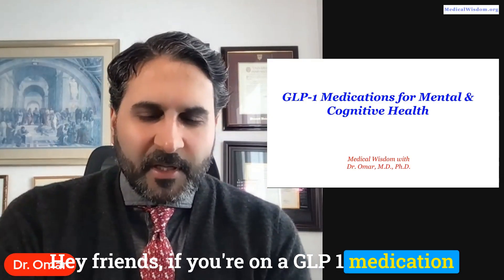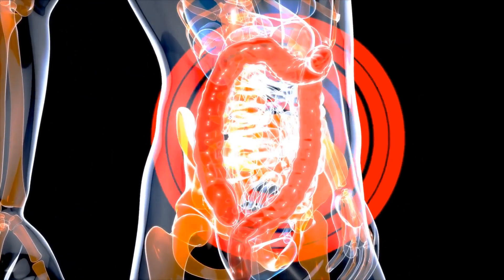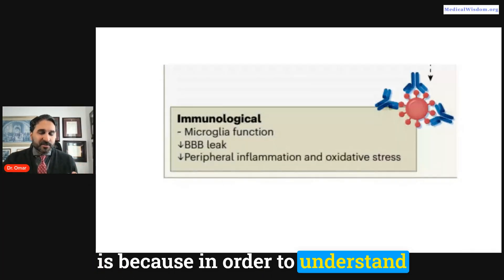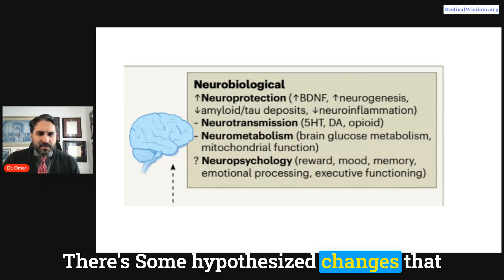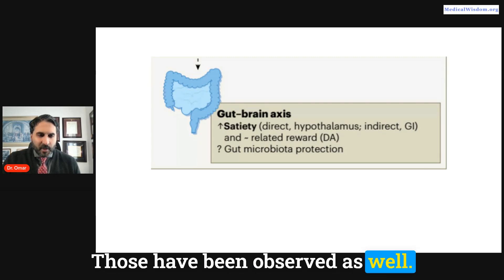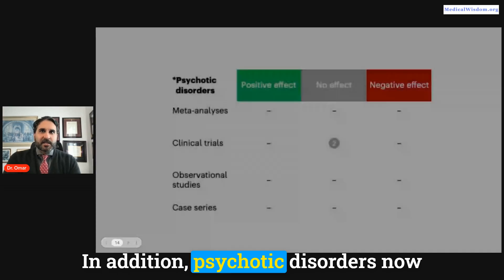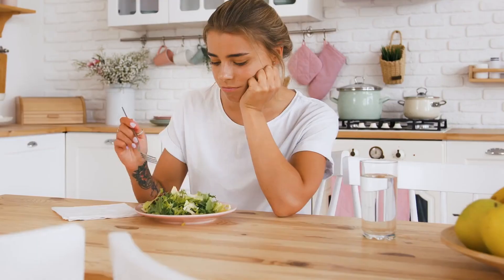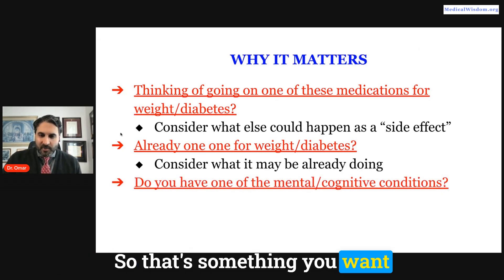What Ozempic, Wegovy, and Zepbound Are Doing to Your BRAIN (Not Just Weight Loss)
Are GLP-1 medications like Wegovy, Ozempic, and Zepbound just for weight loss—or are they secretly rewiring your BRAIN? 🧠 In this deep dive, Dr. Omar breaks down the fascinating effects these meds have not only on appetite and fat metabolism but also on cognition, mood, cravings, and even dementia risk. From the gut-brain axis to neuroprotection, we’ll explore what science is uncovering about these blockbuster drugs.
If you found this video useful, join Dr. Omar's free newsletter (see below).
✨ Welcome to **Medical Wisdom with Dr. Omar, M.D., Ph.D.** ✨ – your trusted source for health insights and medical knowledge.

Dr. Omar personally reads your feedback and loves to tailor content to your interests. 💡👇

👭📲 **Share the Knowledge** 💌💪 : Know someone who could benefit from this video? Spread the health by sharing it with someone you care about.

From breaking down complex medical topics into easy-to-understand videos to providing actionable health tips, Dr. Omar, M.D., Ph.D. a Harvard Medical School honors graduate with his unique expertise, is here to guide you through your health and wellness journey. Plus, you’ll be the first to know when we post new videos and updates!